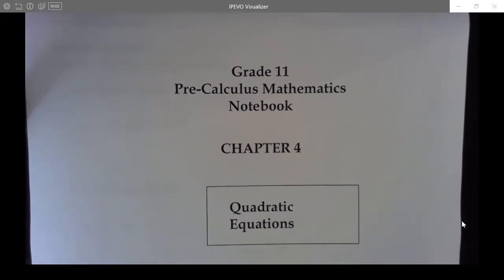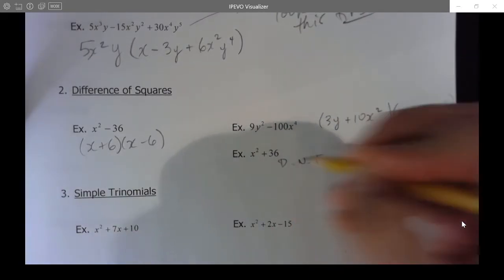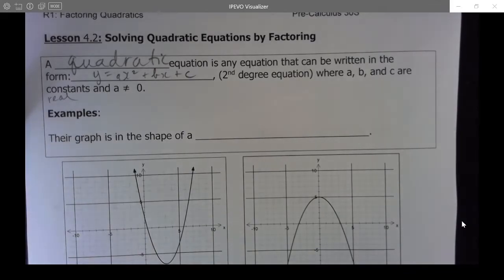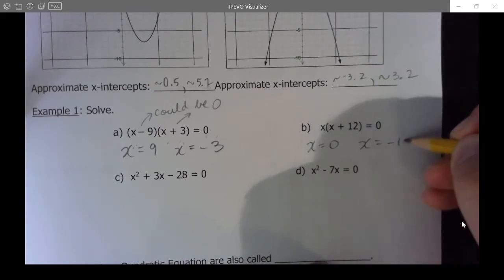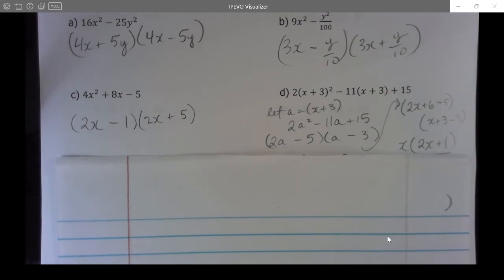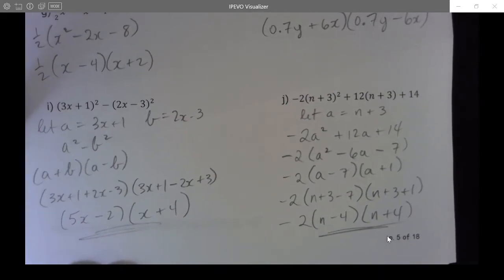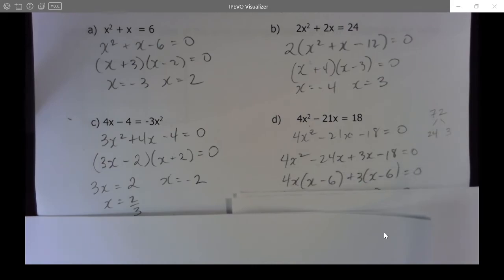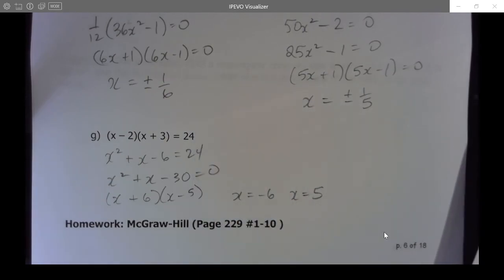MPC30SH Lesson 1 Chapter 4 Using factoring to solve Quadratics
We start with a factoring review, then we use factoring to solve 2nd degree equations.